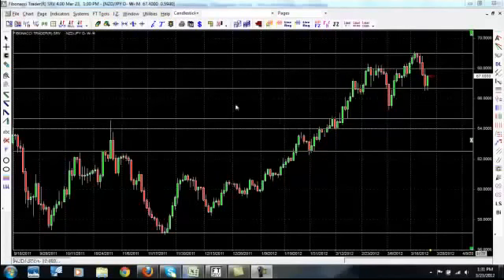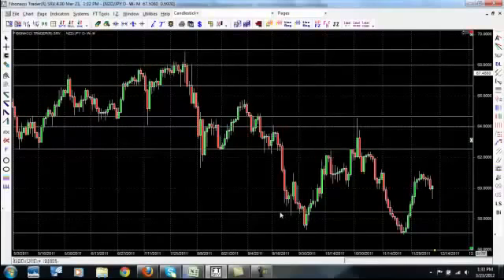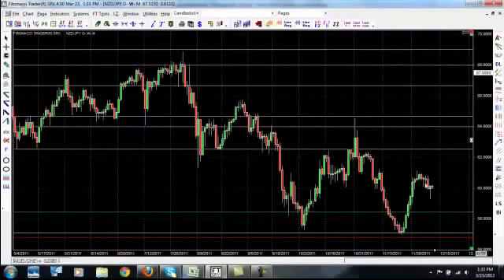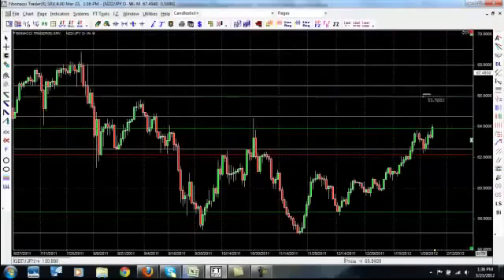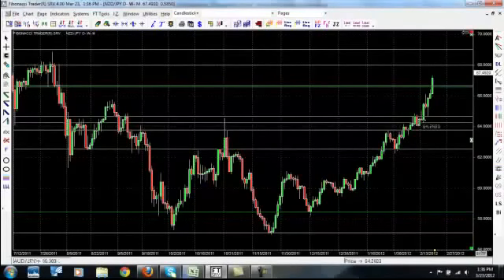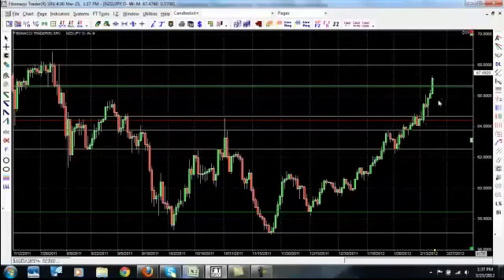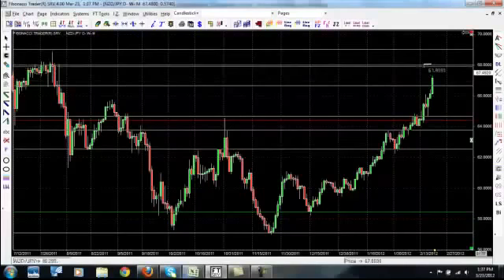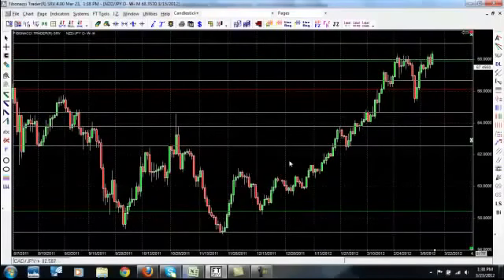Лучшие Игры 2014: Стратегии [Стратегии]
ТОП 5 самых лучших стратегий в реальном времени RTS Strategy Video Game (Video Game Genre) Серия игр Heroes of Might and Magic Indie Game (Video Game Publisher) стратегии Real-time Strategy (Media Genre) Heroes of Might and Magic III Heroes of Might and Magic 3 Sid Meier&#39;s Colonization Might &amp; Magic Heroes VI страегии в реальном времени игровые трейлеры на русском прохождение с комментариями как найти идею для бизнеса Civilization: Revolution 2 Серия игр Age of Empires жёлудь на поклонной горе Age of Empires Online Лучшие как увеличить продажи Video Game (Industry) самые лучшие сервера помидорка за решеткой стратегические серии стратегические игры Серия игр Total War самые лучшие фильмы самые лучшие шутеры XCOM: Enemy unknown Total War: Shogun 2 Радислав Гандапас Battle for Wesnoth Civilization V BNW Age of Wonders III ИГРОВЫБОРЫ 2011 игры на приставке World in Conflict strategy games топ 10 стратегий ошибка в бизнесе Серия игр Казаки Рома Жёлудь like во что поиграть игры правила листовок стратегия победы как зарабатывать бизнес молодость бакштеев дмитрий Best strategy